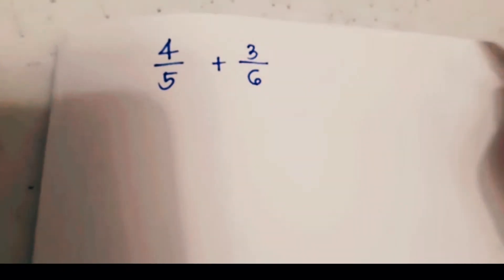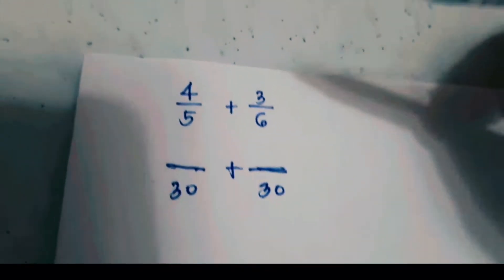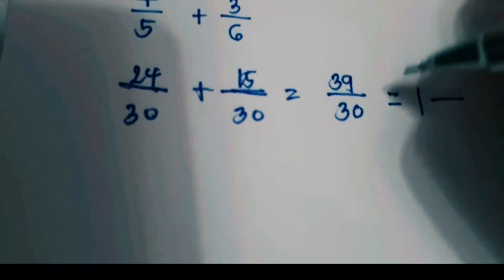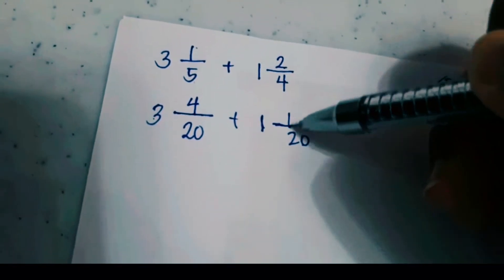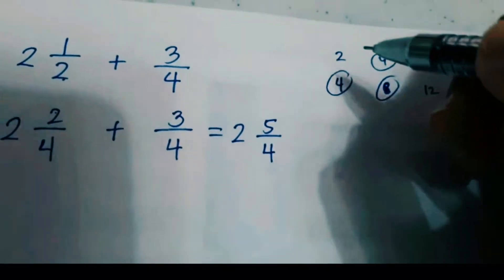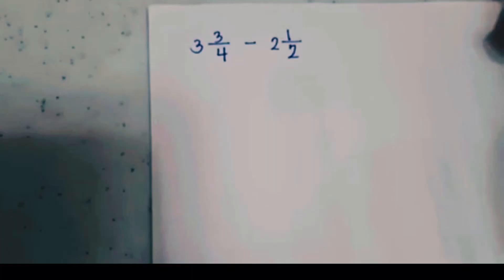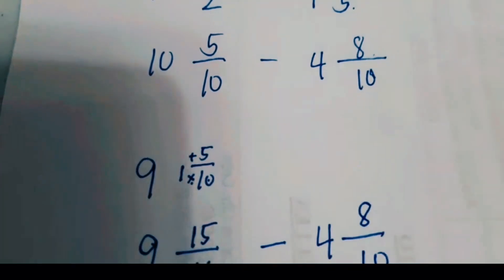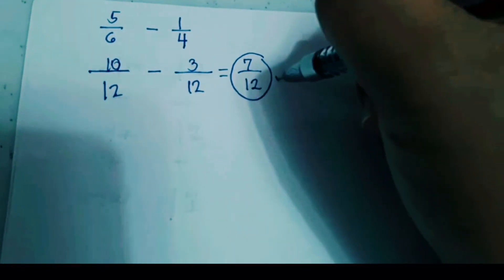Tutorials on Addition and Subtraction of Dissimilar Fractions and Mixed forms with and without